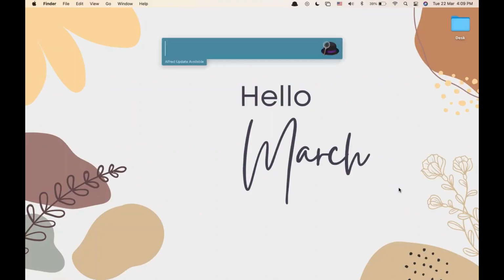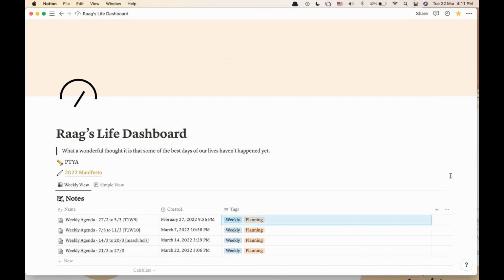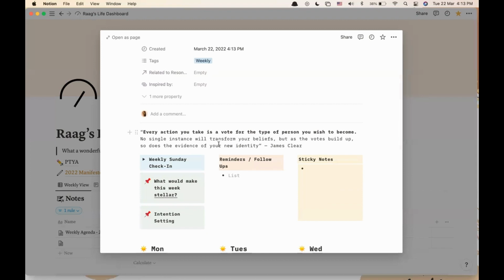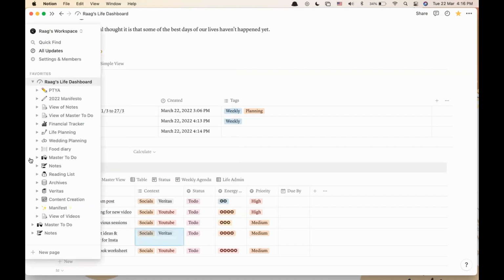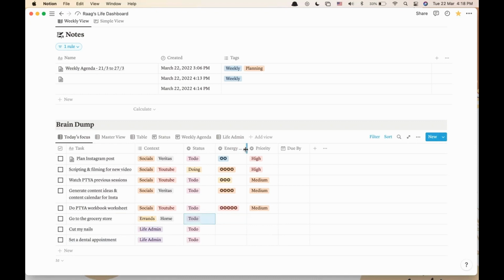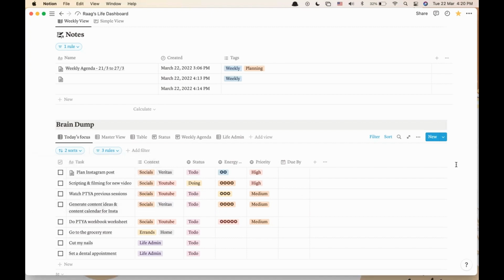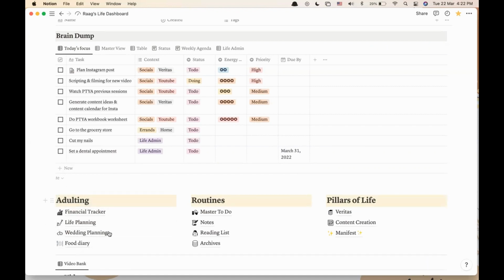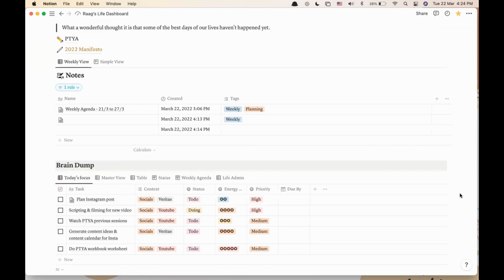Chaos to Clarity - How to use Notion to organise your life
(this is not sponsored although I dream that Notion will one day sponsor me) Hey guys! In this video I show you my one true love - Notion. Notion has helped me become happier, more calm and collected. I use a very simple and functional setup so that it can be my system to capture everything on my mind and take action.